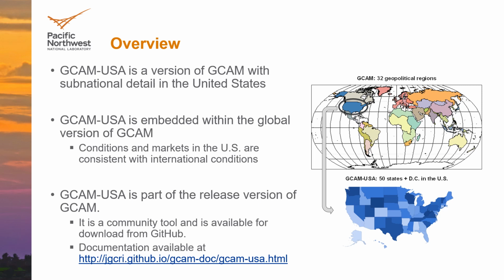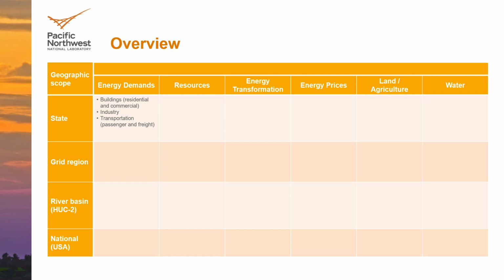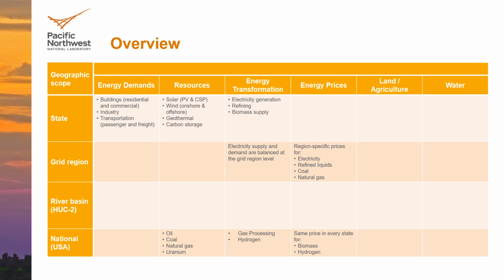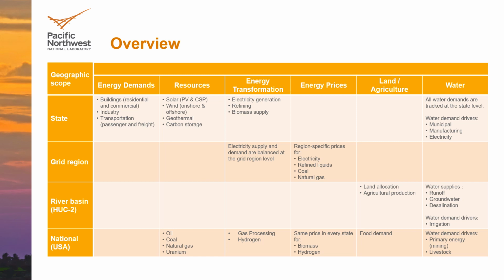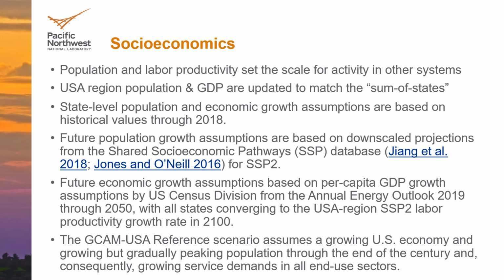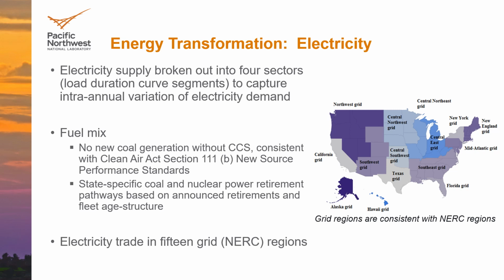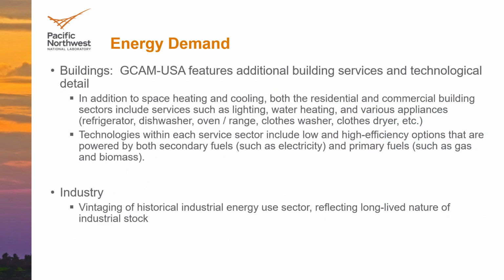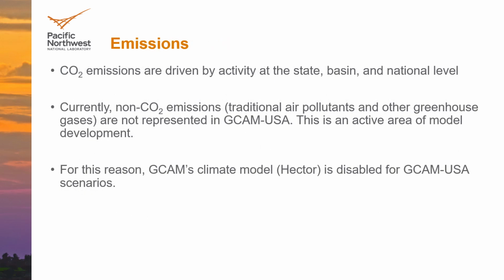GCAM-USA: Integrated modeling of subnational U.S. energy, water, and land within a global framework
This video provides an overview of GCAM-USA, a version of the Global Change Analysis Model with subnational detail in the United States.  GCAM-USA includes explicit representation of the 50 U.S. states plus D.C., and can be used to simulate future energy, water, agriculture, and land outcomes in the U.S., consistent with dynamically evolving international market conditions.